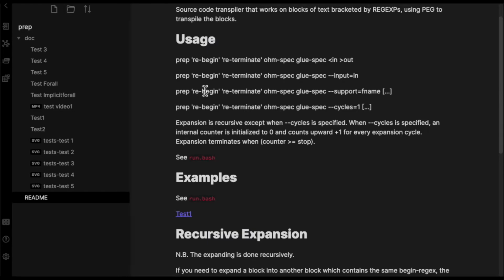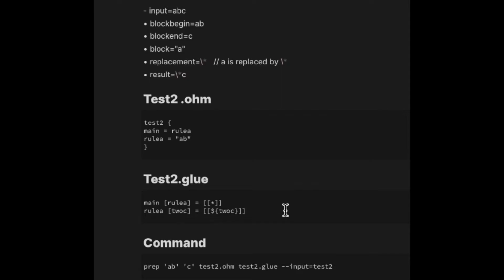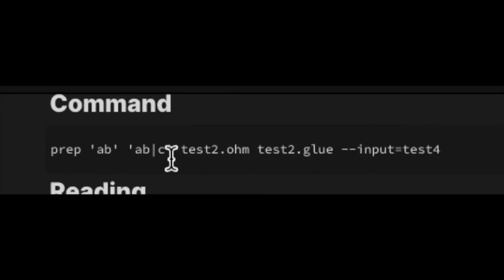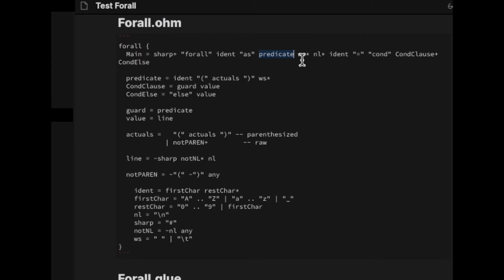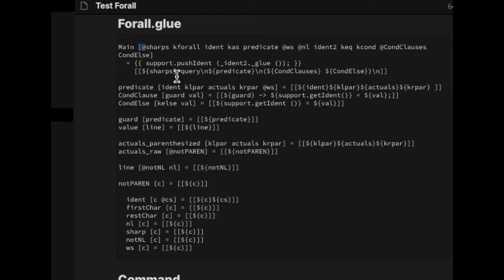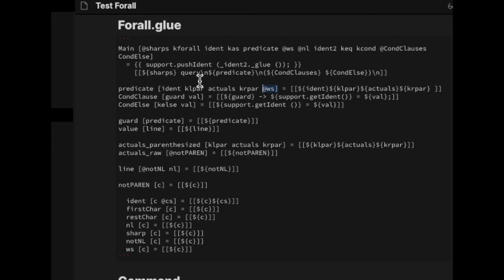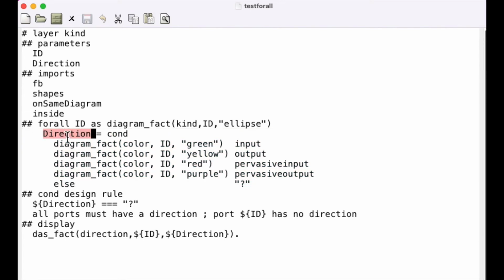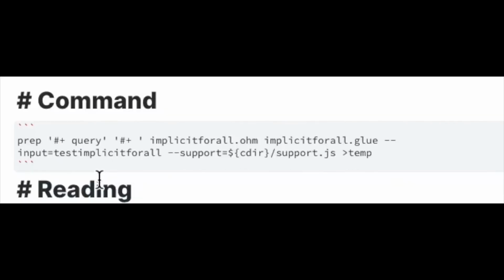PREP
PREP developer tool
Note that these examples require the --exclude flag (not shown in the video - added afterwards)
see run.bash